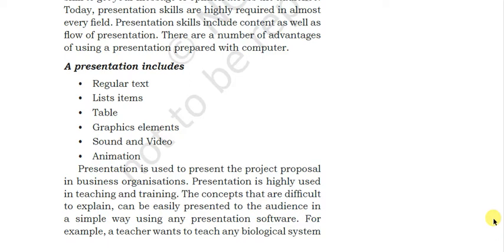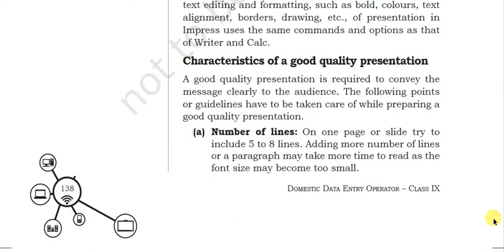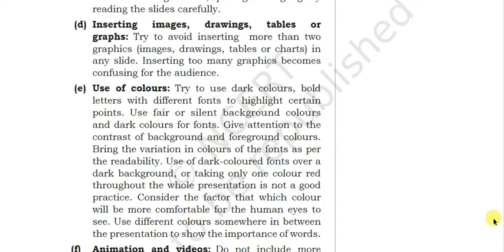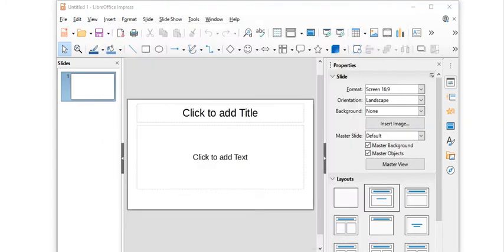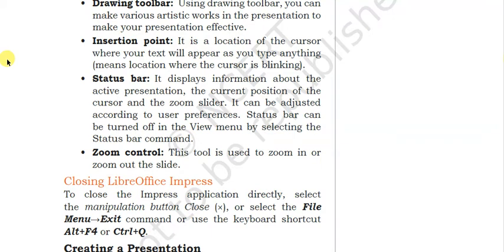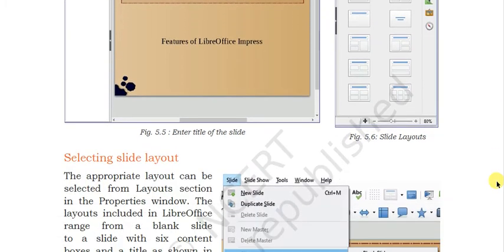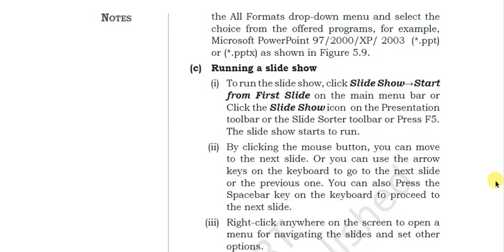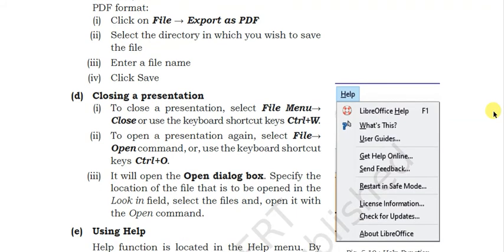Class IX || Subject Specific Skills || Part B || Unit 5 || Session 1 -- Digital Presentation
This video lesson deals with the first part of Unit 5 of part B of the subject IT for Class IX.
1. Introduction to Presentation
2. Opening Impress Software
3. Knowing different parts of software
4. Using Save As option